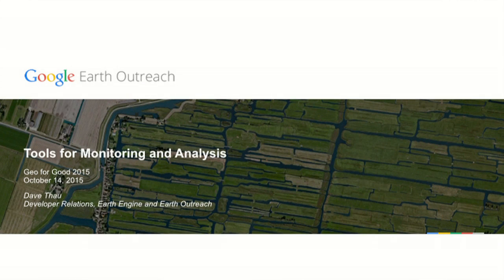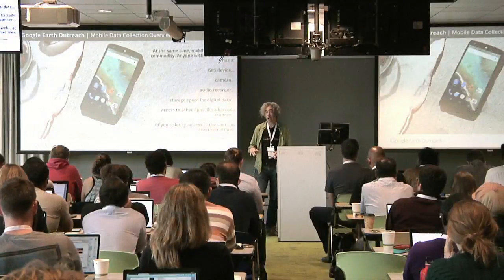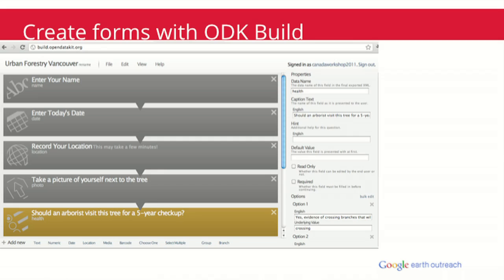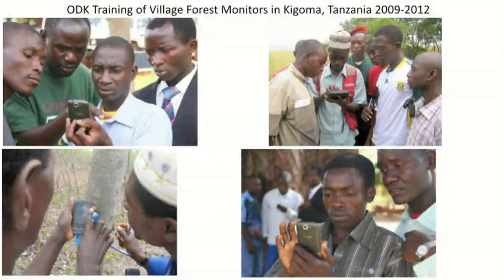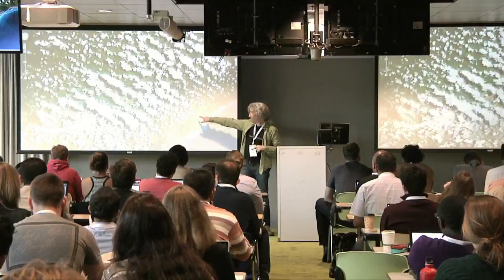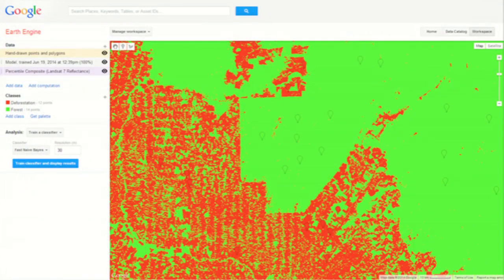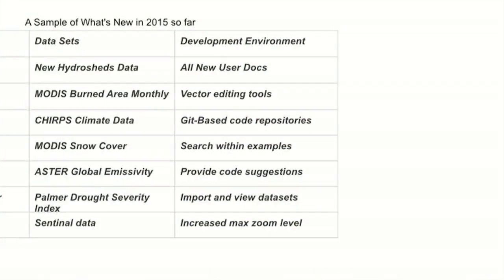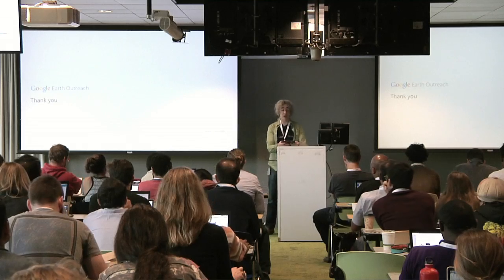Dave Thau, Tools for monitoring and analysis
Dave Thau, Developer Relations for Geo for Good, gives an overview of Google mapping tools for monitoring and analysis needs.